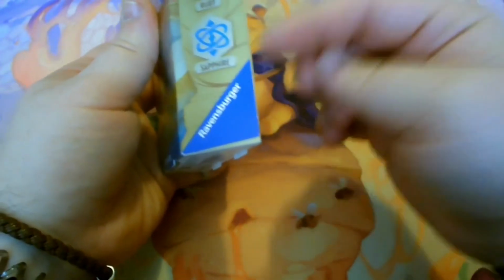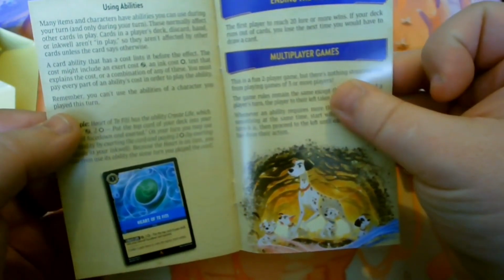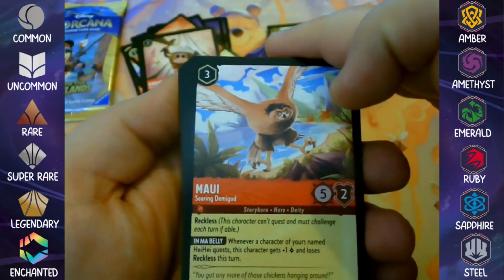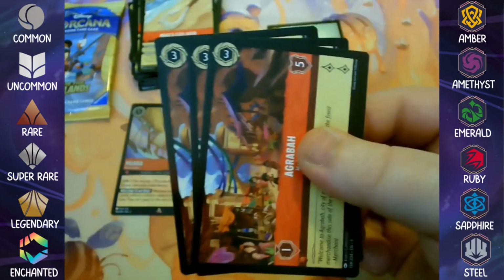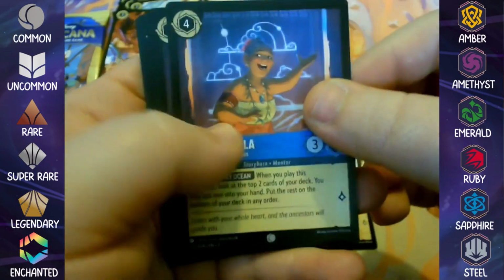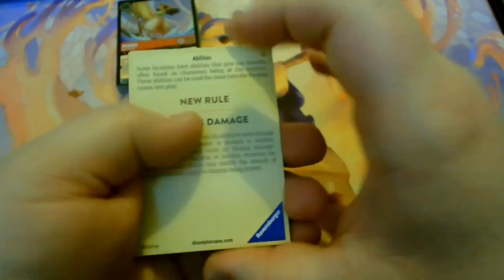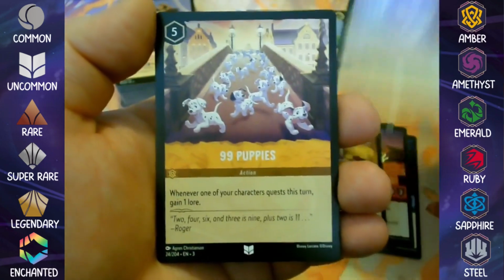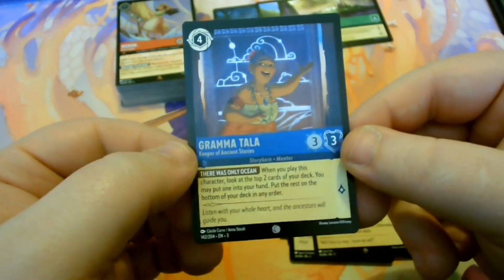Moana & Scrooge Starter Deck Unboxing - Into the Inklands - Disney Lorcana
Join me as I unbox one of the new starter decks from Disney Lorcana's new set Into the Inklands